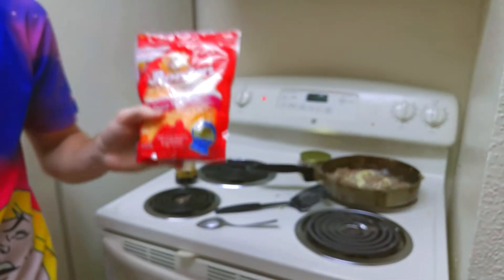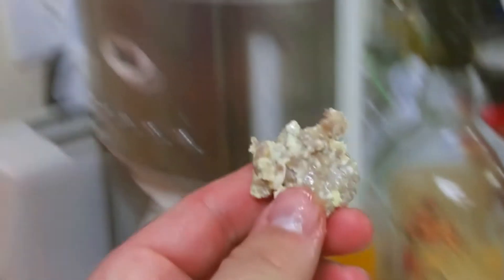Breakfast Burrito - Ultimate Protein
Join us in our first cooking adventure, this time we are making breakfast burritos...without the burrito part.

Don't forget to check out the Stardew Valley Let's Play